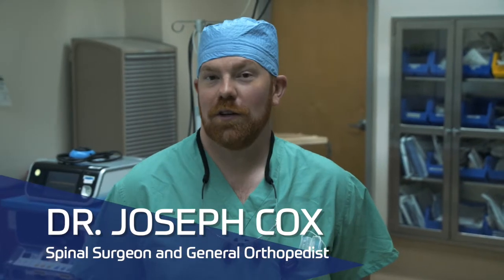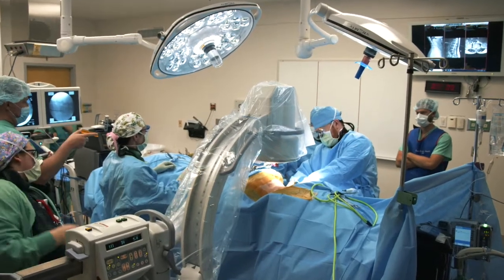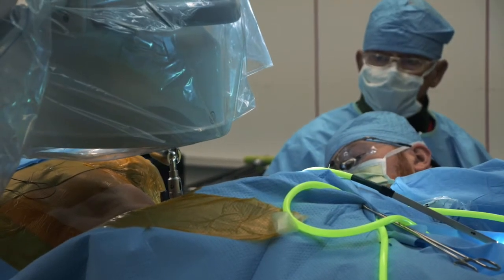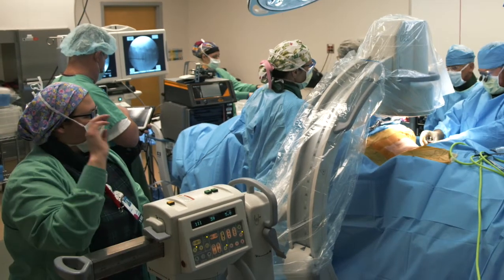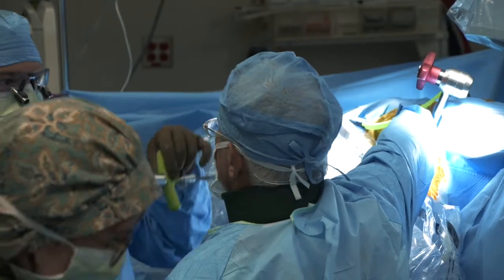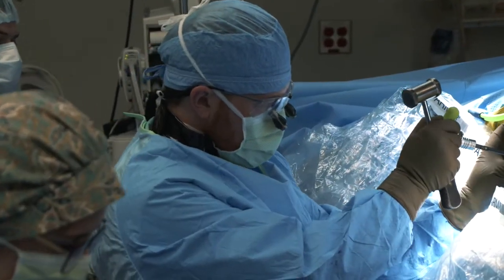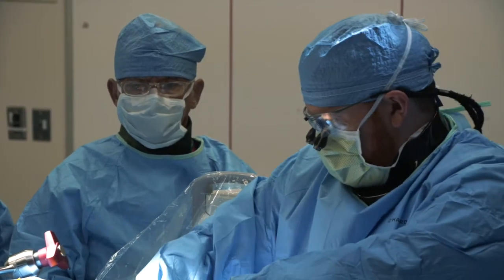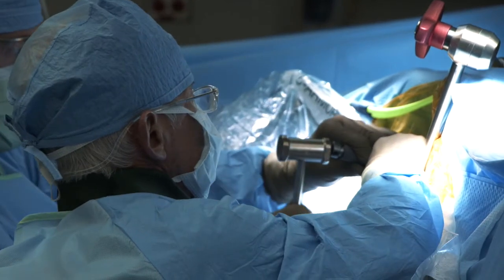Dr. Luiz Pimenta & Dr. Joseph Cox Perform PTP Spine Surgery Together in Ocean Springs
World-renowned spine expert and surgeon Dr. Luiz Pimenta traveled to Ocean Springs, Mississippi, to scrub in with Singing River and Bienville Orthopaedic Spine Specialist Dr. Joseph Cox. Together, the two performed spine surgery using the prone transpsoas (PTP) technique Dr. Pimenta helped create and taught Dr. Cox during his training.

PTP is a safe and effective minimally invasive approach to reverse failed attempts of past spine procedures. Proven to help ease patient's back pain and get them on their feet faster - improving their quality of life.